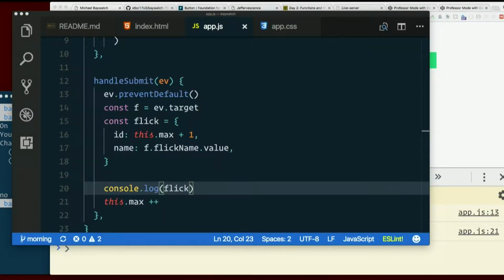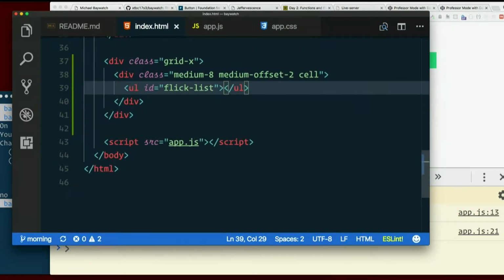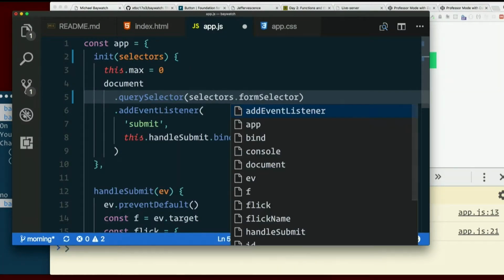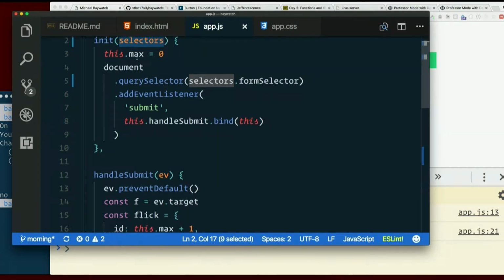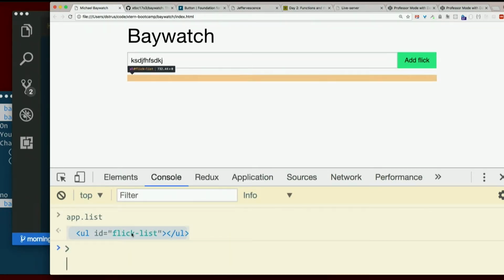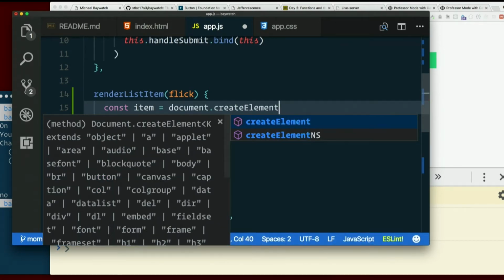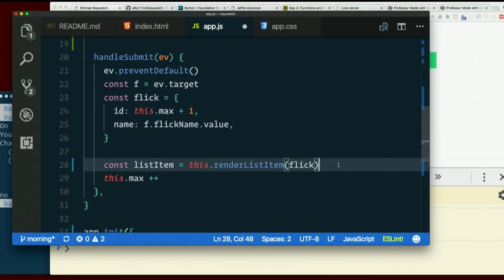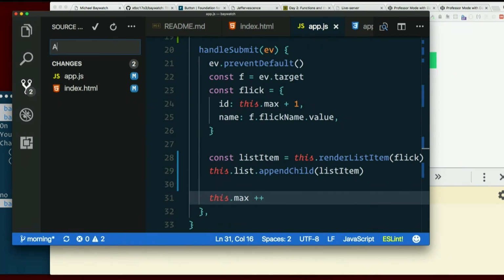Day 3 - Morning, part 15: Add flicks to a list; objects as function args - XTBC 2017 Session 3